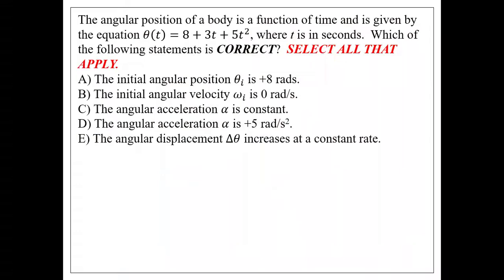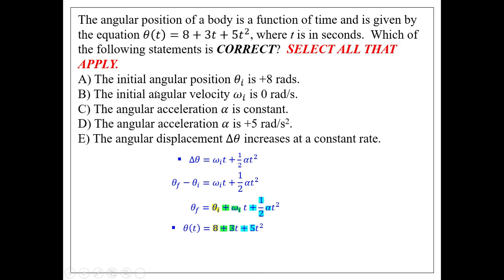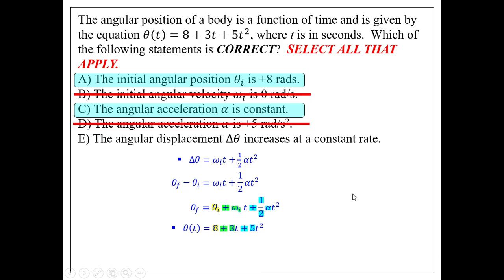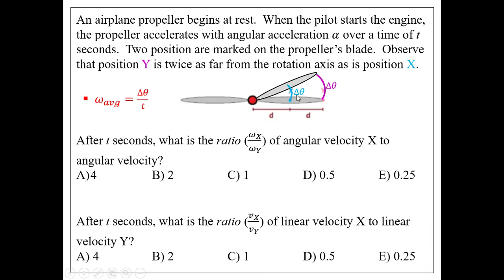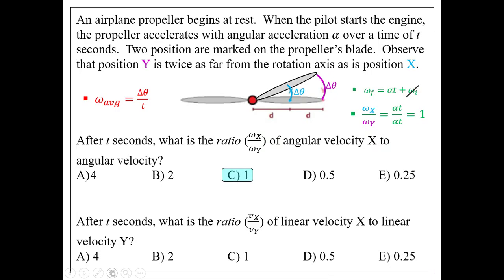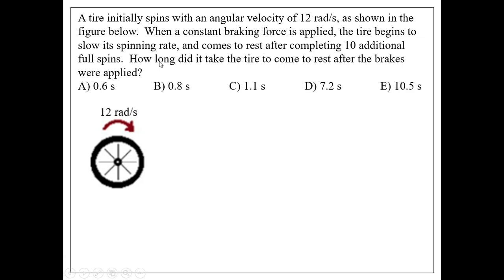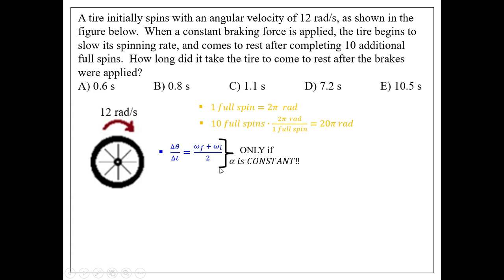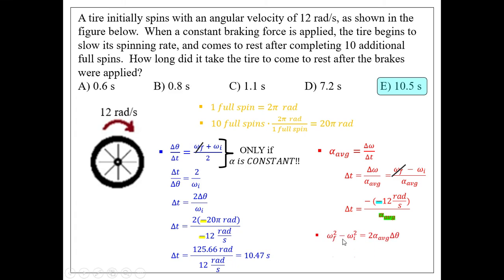Rotational Kinematics MCQ Practice_1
A tire initially spins with an angular velocity of 12 rad/s, as shown in the figure below.  When a constant braking force is applied, the tire begins to slow its spinning rate, and comes to rest after completing 10 additional full spins.  How long did it take the tire to come to rest after the brakes were applied?

An airplane propeller begins at rest.  When the pilot starts the engine, the propeller accelerates with angular acceleration 𝛼 over a time of t seconds.  Two position are marked on the propeller’s blade.  Observe that position Y is twice as far from the rotation axis as is position X.